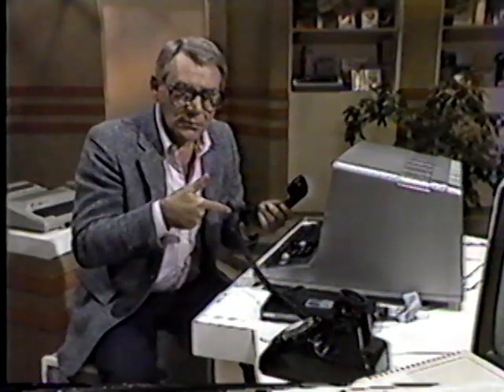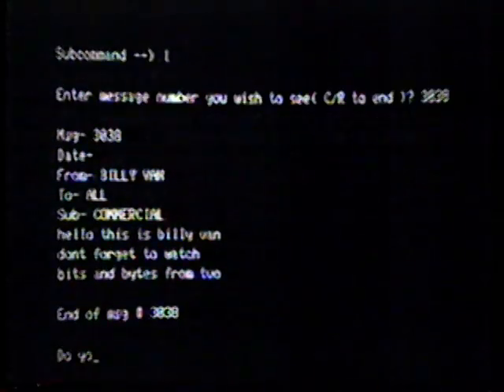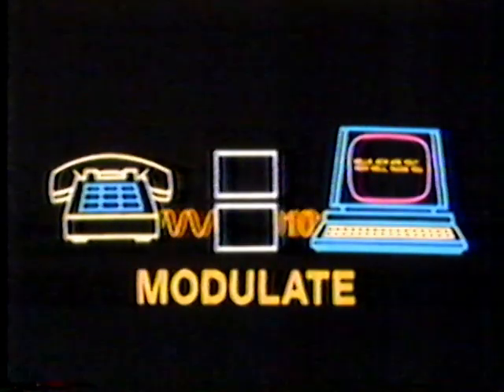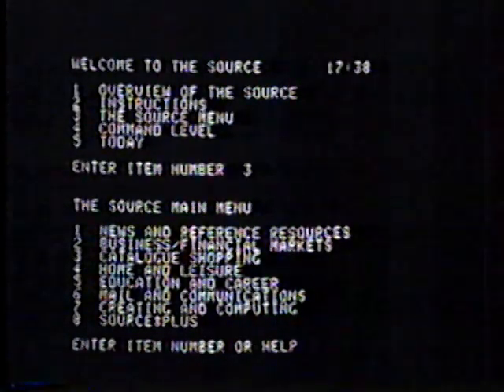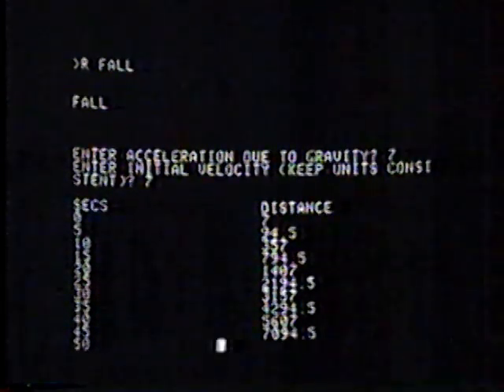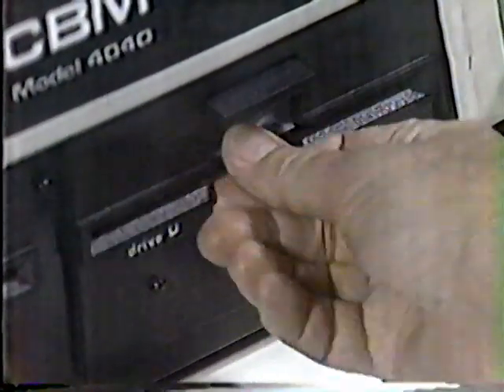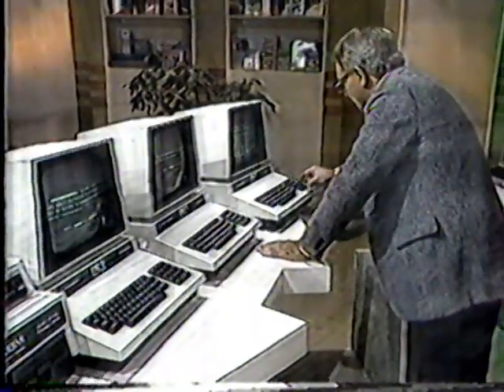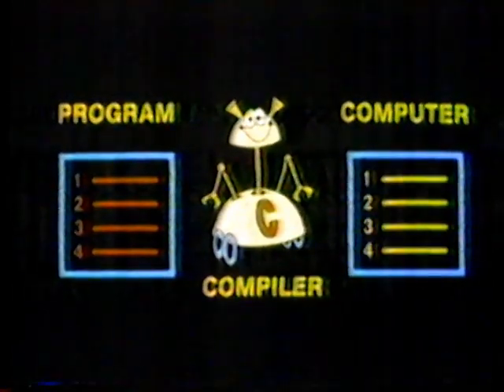Bits and Bytes Program 5 - 80s computer show - TVOntario (VHS)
With Billy Van, Luba Goy. Home transfer from off-air VHS. From the collection of Edra Thompson.